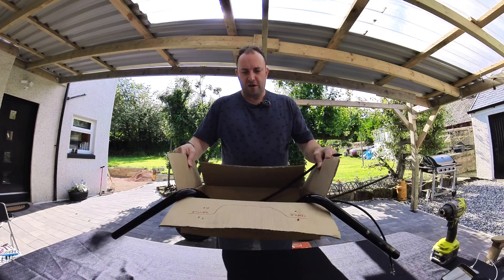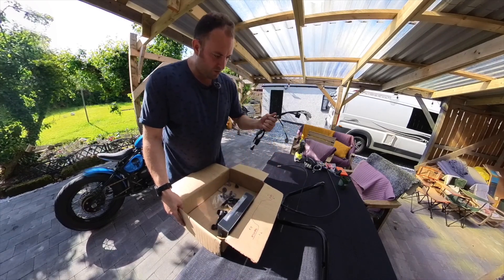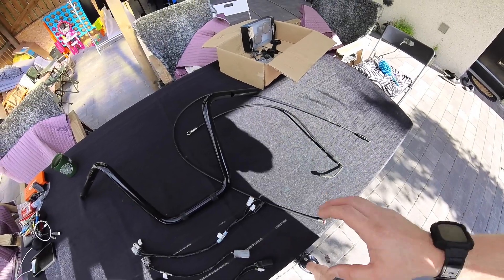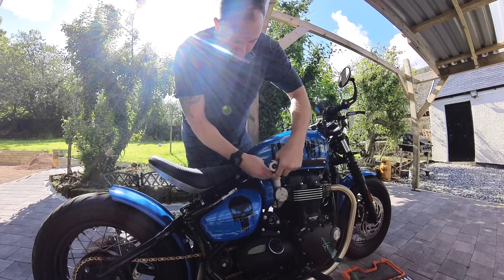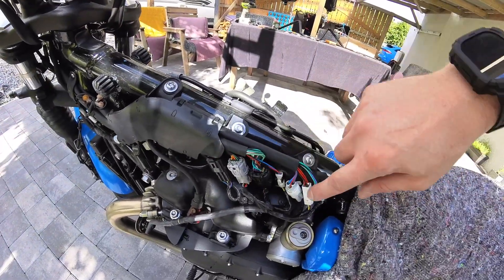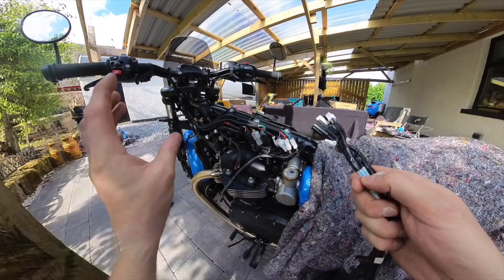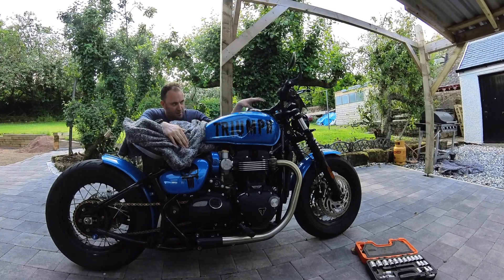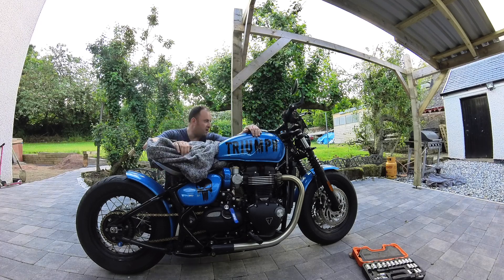How hard is it to fit Ape bars? | Triumph Bobber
I am not really happy with the look and feel of the standard handlebar on my 2022 Triumph Bobber. I did buy some 1 inch risers but didn't fit them. I decided to go higher and fit Apes. I saw a guy selling a 10" bar with all the electrical cables, long clutch cable and brake line. The decision was made.

I haven't had the bars apart on a motorbike before but there can't be that much to it right? Only one way to find out. Have a watch to see how I get on.